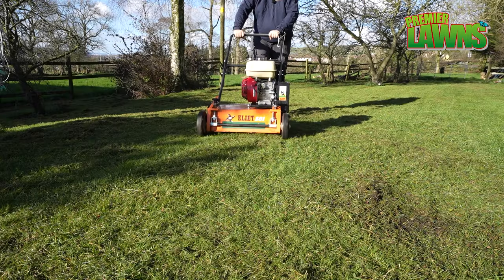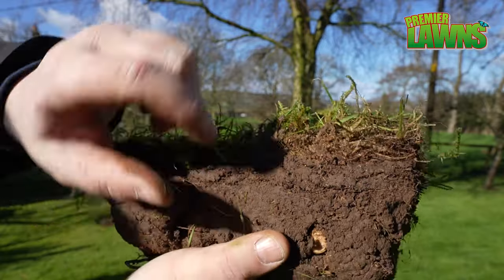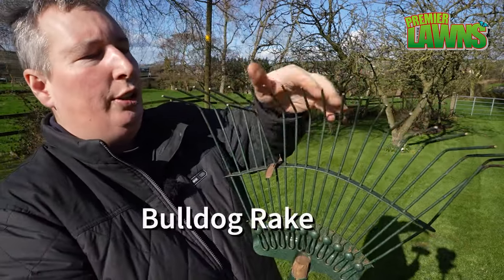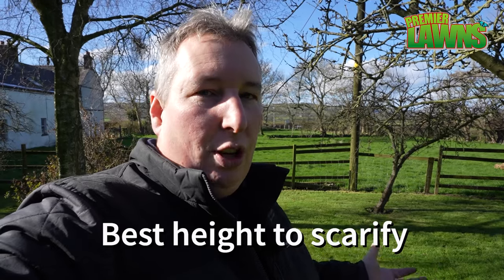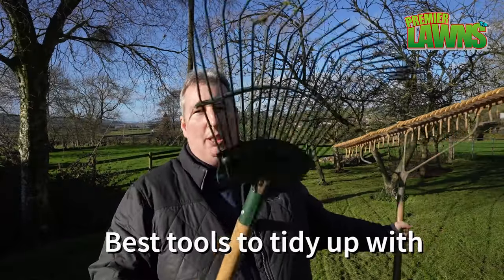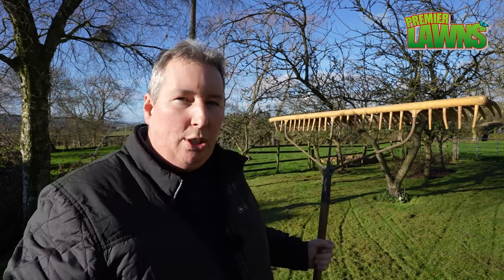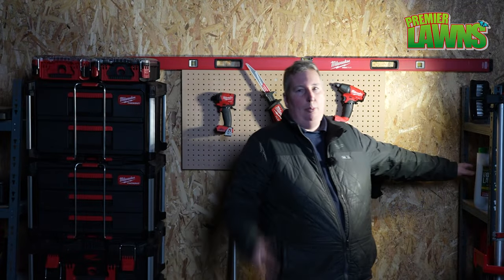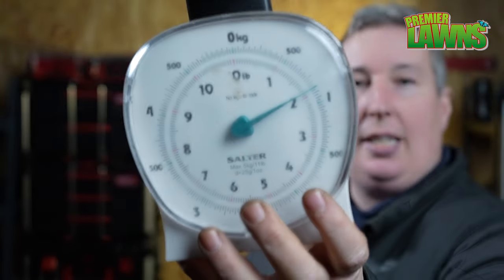How to scarify like a PRO // Complete beginner's guide to getting it right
The complete beginners guide to lawn scarification. This beginner's guide will show you everything you need to know to scarify your lawn from start to finish. You'll learn about the tools you need, how to identify thatch and moss, and three different ways to kill the moss in your lawn.

To get started, you'll need to cut the grass. Depending on what you're trying to achieve, you may want to scalp the grass away down or cut it very short. However, keep in mind that scalping the grass down can take longer for the grass to recover, so there's no right or wrong way to do it. The key thing is it depends on your own lawn.

The reason we scarify is that when there's too much thatch in your lawn, it starts to block air, water, and light from getting down into the roots. Thatch also gives the moss somewhere to grow
The best way to get rid of it is to scarify. This just means taking a tool and ripping thatch and moss out.

There are a couple of manual tools you can use to scarify your lawn, including a scarifier rake or a bulldog metal rake. While these work well, they are hard work and better suited for smaller spaces. For larger lawns, you may want to consider renting an electric scarifier or a professional scarifier.

When scarifying, you want the blades to tickle the surface and not go into the soil. It's better to set the scarifier to a high height and bring it down slowly, testing it out for yourself. Avoid putting holes in your lawn, and don't worry if it's your first time scarifying. Just set the scarifier to a high height, do a couple of passes, and work your way down slowly.

I will also show you how to clean up the mess created from the scarification and the best tools to do this

00:00 complete beginners guide to lawn scarification
00:20 What height should you cut your lawn for scarification
01:17 Why do you need to scarify
01:50 Tools needed for the job
04:00 This always comes up
05:23 How to take more out and not damage the lawn
06:30 How to make the worst part easier
07:48 Workshop chat

P